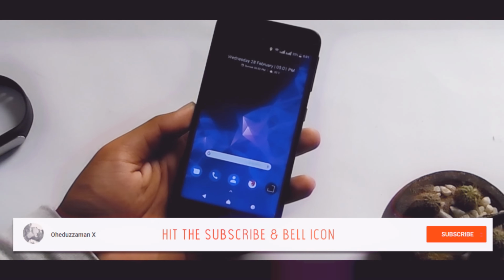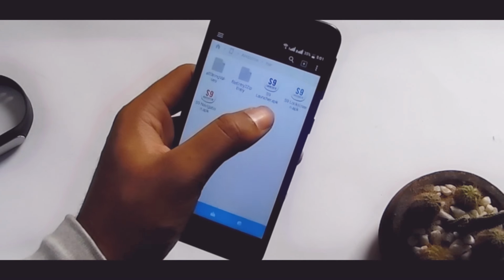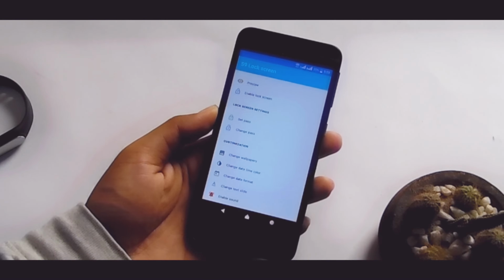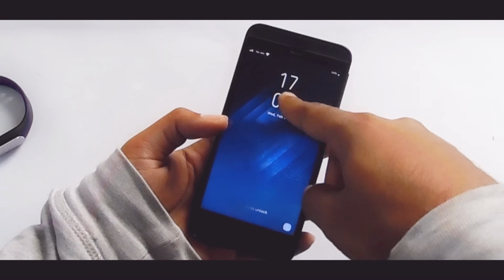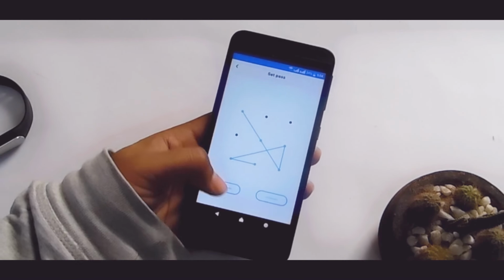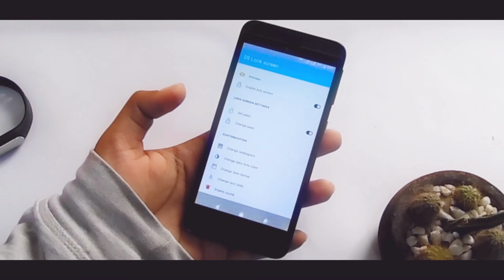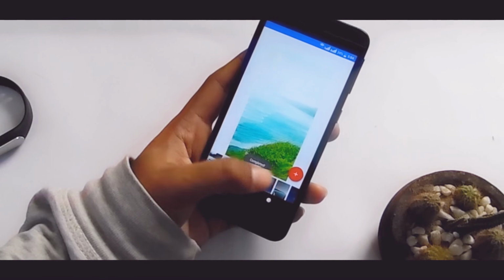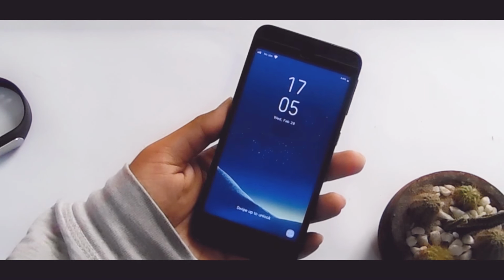Get Samsung Galaxy S9 lockscreen on any Android phone [How-to]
Samsung Galaxy S9 & S9+ is an amazing phone. Every year samsung release phone with such an amazing features. Everything looks good in galaxy devices. Even lockscreen.